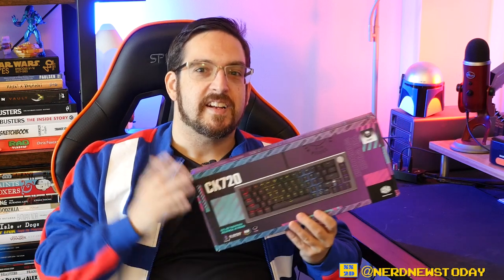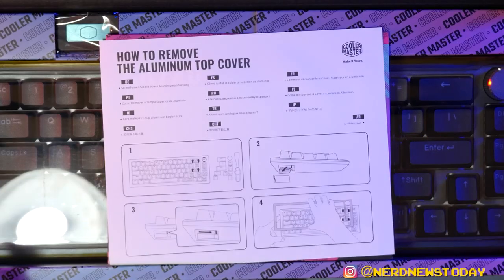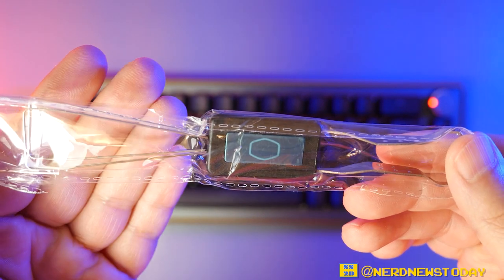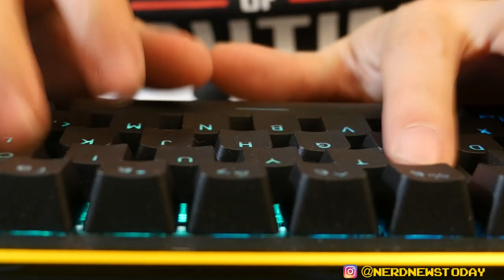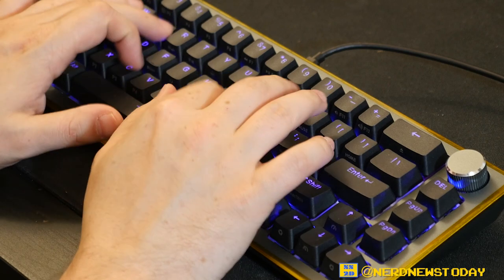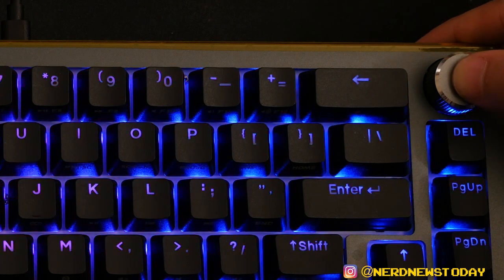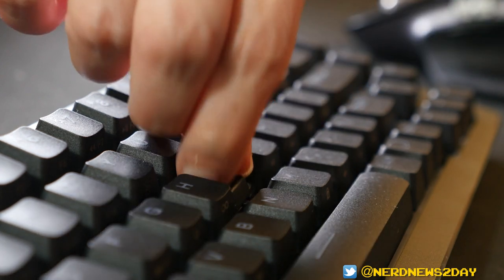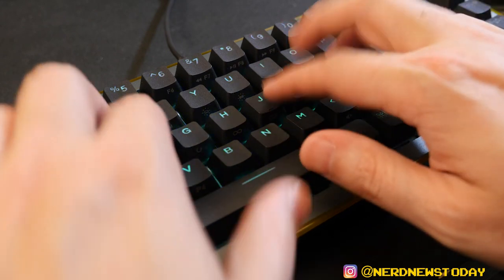My New Favorite Mechanical Keyboard! Cooler Master CK720 Keyboard Review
Or grab it from Amazon